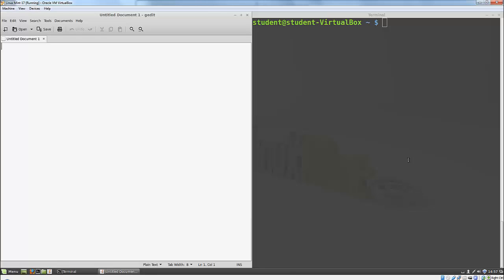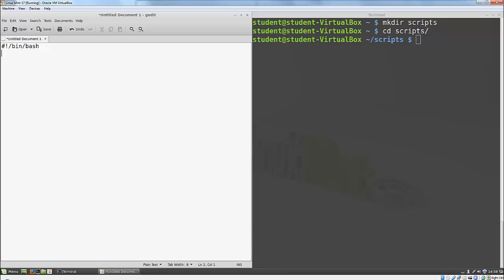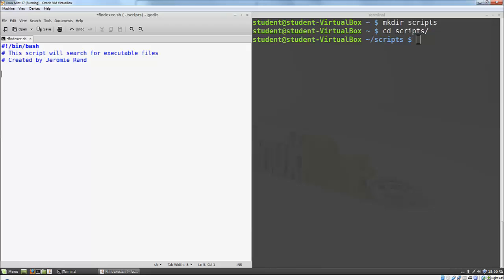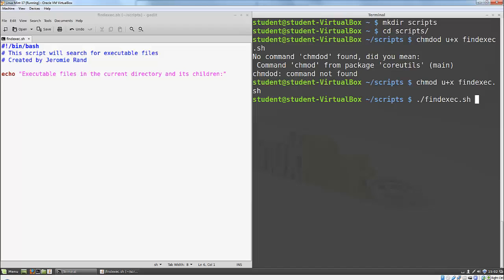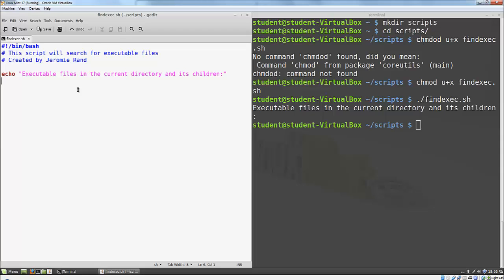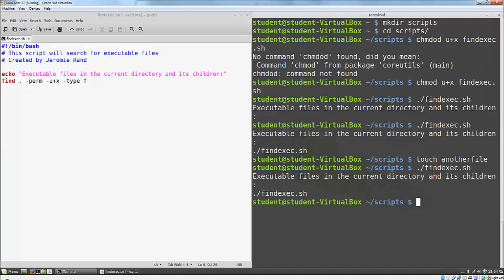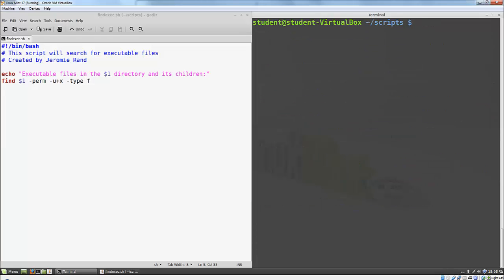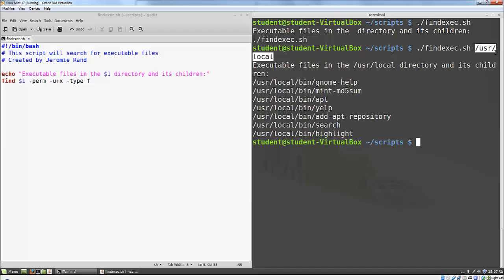Video 2 - First Script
This video shows you how to write your first shell script, a simple program that will look for executable files on your computer.